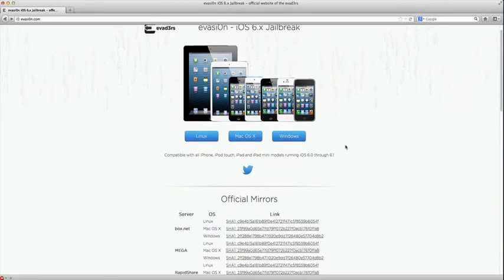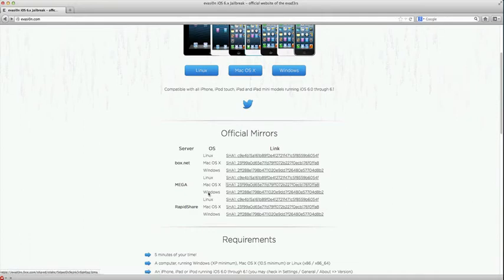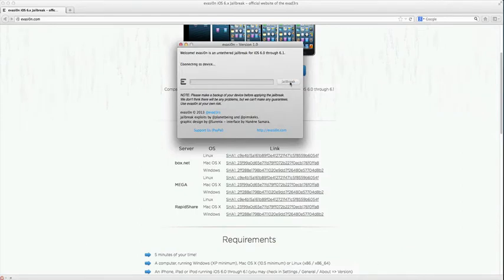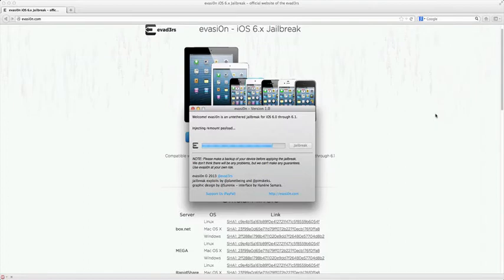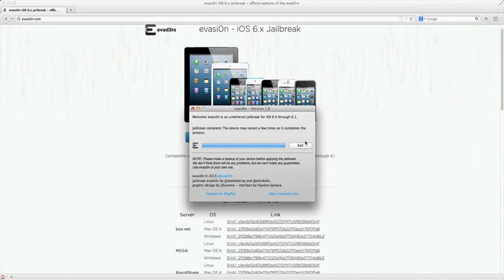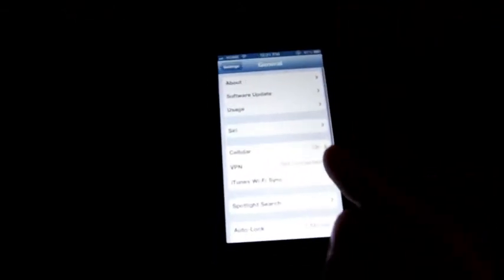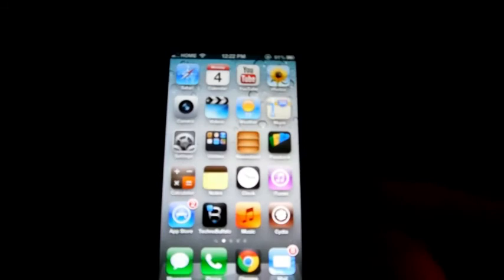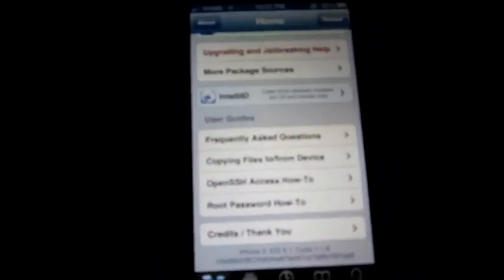Evasi0n iOS 6.1 Untethered Jailbreak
Compatible with all iPhone, iPod touch, iPad and iPad mini models running iOS 6.0 through 6.1

1. backup your device
2. turn off passcode lock
3.download evasi0n tool from link above.
4. run the application
5. plug your device
6. hit jailbreak button
7.wait till its done jailbreaking
8. profit???!???!